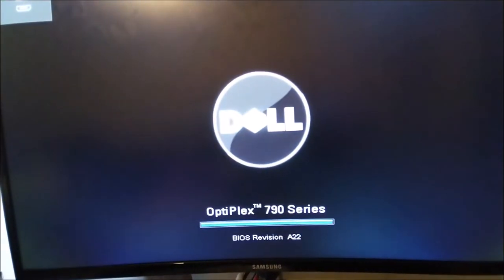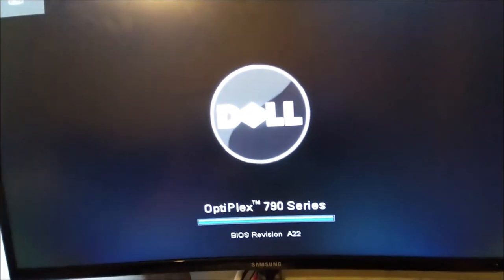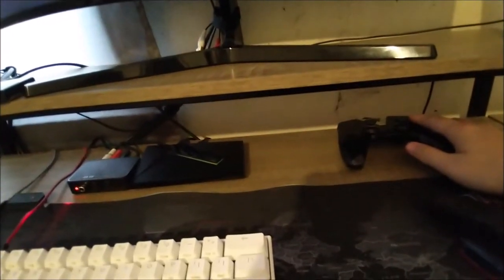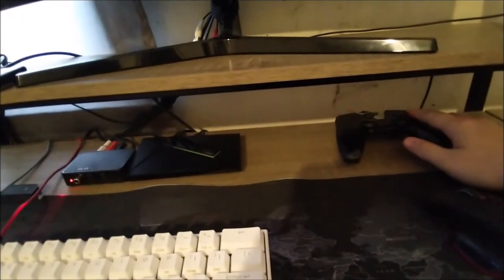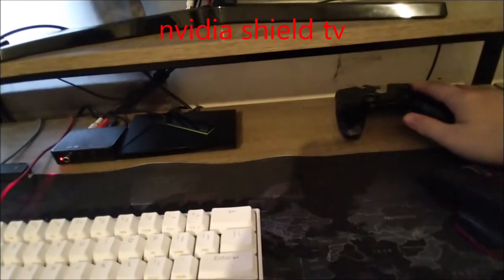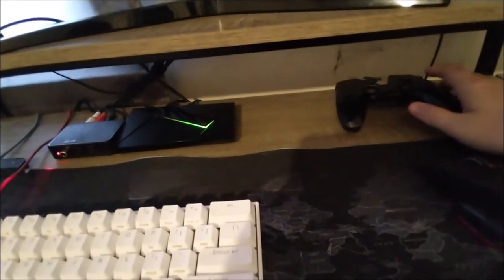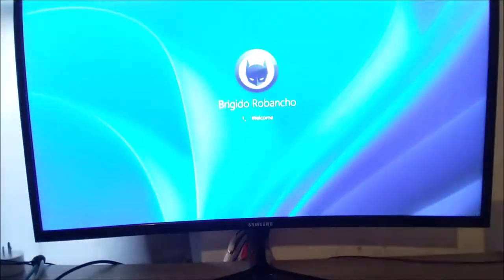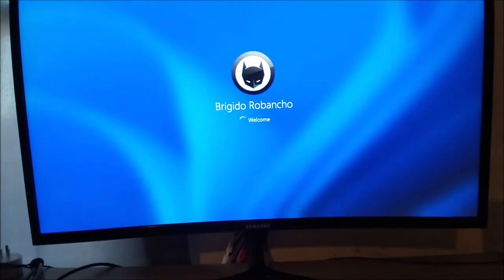onn. 4-Port High Speed 4K HDMI switching For HDTVs Monitors and Projectors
I recently purchased the onn. 4-Port High Speed 4K HDMI switching for my
I am extremely happy with its performance. It allows me to connect multiple devices like my gaming console,and streaming device to my HDTV without having to constantly switching cables. The picture and sound quality is top-notch and I haven't experienced any lag or signal loss. I also appreciate the compact design that doesn't take up too much space on my entertainment center. If you're in need of a reliable HDMI switching , I highly recommend this onn. 4-Port High Speed 4K HDMI switching  for HDTVs, monitors, and projectors.
When you click a button, it's switching inputs.
➜nvidia shield tv pro
➜onn.4-Port HDMI Switch
➜dell optiplex 790
➜27in samsung
➜Big Lots speakers
➜support 4K do not support HDR only goes 60 hertz